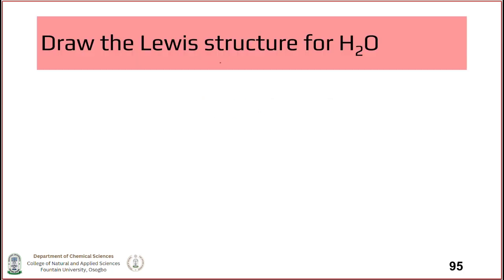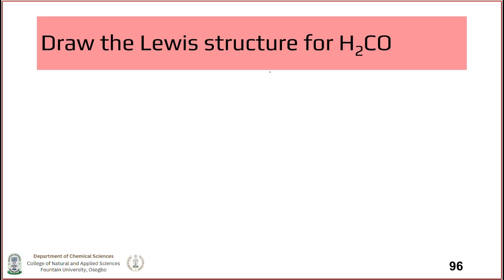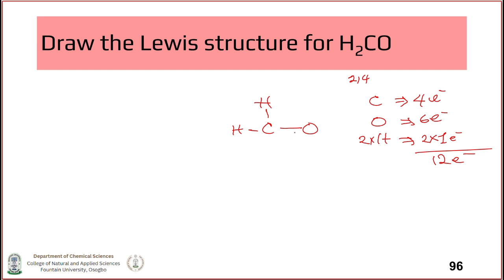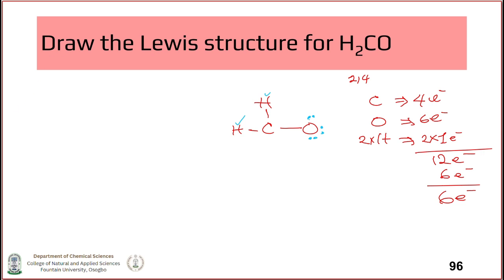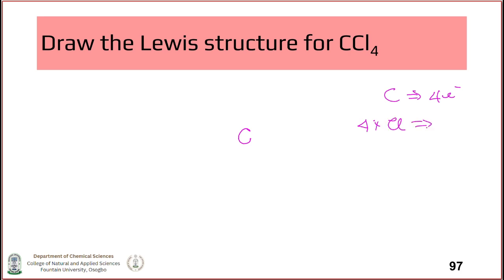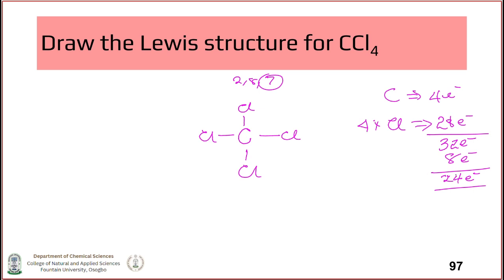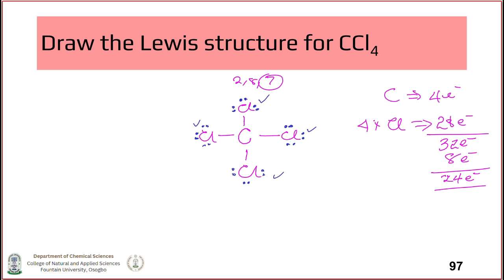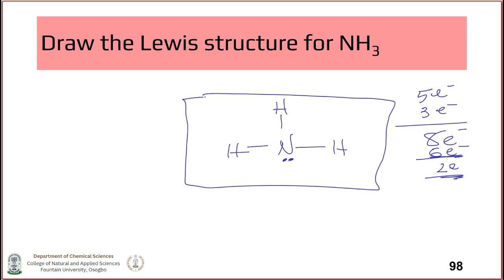Drawing Lewis Structure P24